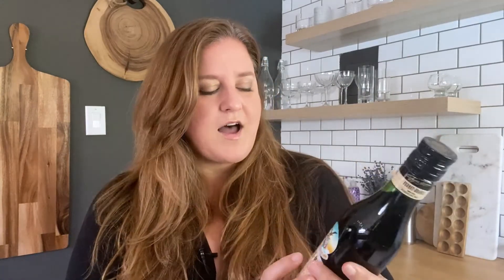Bitter Drinks - Fernet Branca vs Branca Menta | ITALIAN AMARO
Looking for bitter drinks? Fernet Branca and Branca Menta are two Italian Amaro Liqueurs that are a minty assault on the senses. Also known as the "bartender's handshake", Fernet is real serious in the world of bitter spirits. Branca Menta is far more approachable, and personally, I find it delicious!!

Be sure to check out the below videos from Steve the Bartender for some great cocktails with both of these spirits:

00:00 Fernet Branca vs. Branca Menta
00:30 Fernet Branca History
02:33 The Bartender's Handshake
03:28 Branca Mental History
04:06 What does Fernet Smell Like
05:16 What does Branca Menta Smell Like
06:08 What does Fernet Branca taste like
09:03 What does Branca Menta taste like
11:04 Fernet Con Coca
12:05 Branca Mental Old Fashioned
13:32 Fernet and Coke
14:42 Old Fashioned tasting